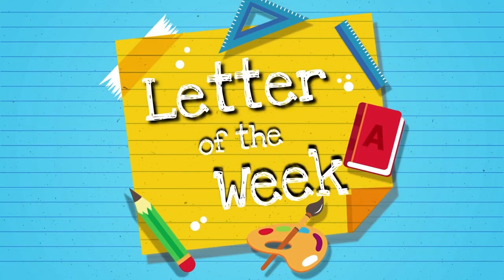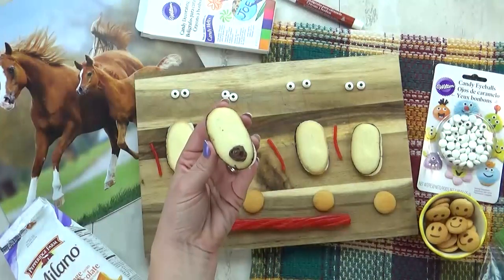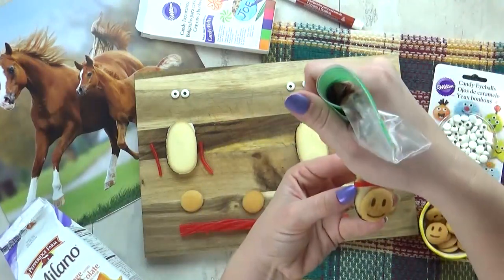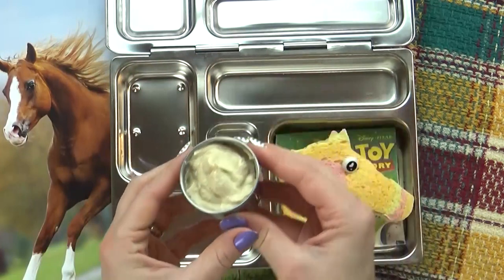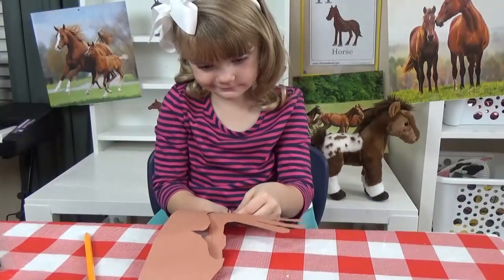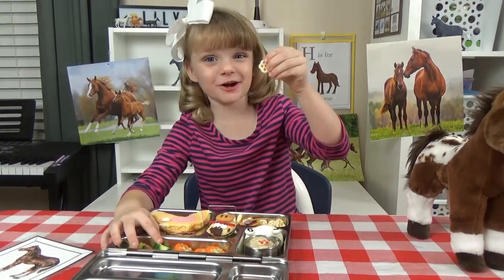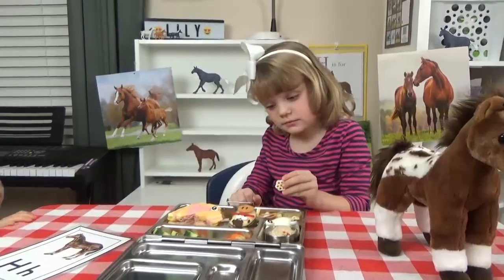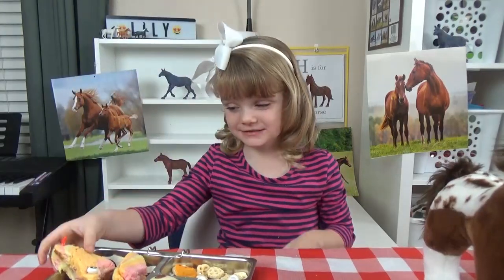Kindergarten (Letter Of The Week) Lunches + ACTIVITIES 🍎 Bunches of Lunches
Today I'm sharing the letter H lunch in our letter of the week lunch series!  I'm sharing fun lunch ideas and some learning activities that go along with the letter!